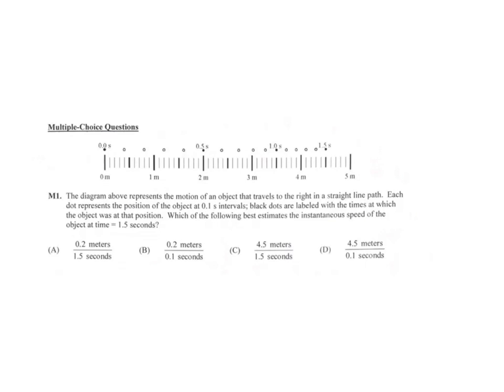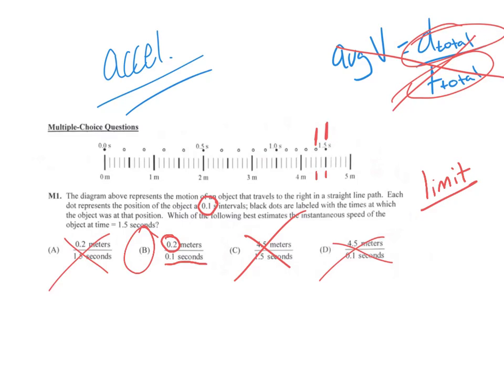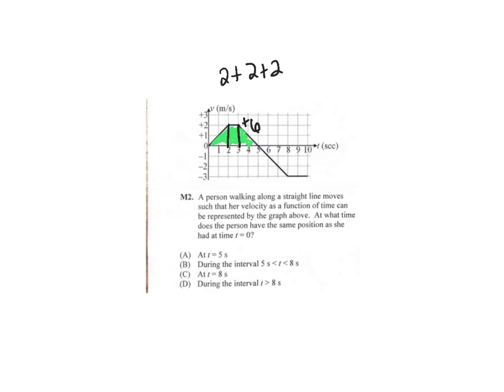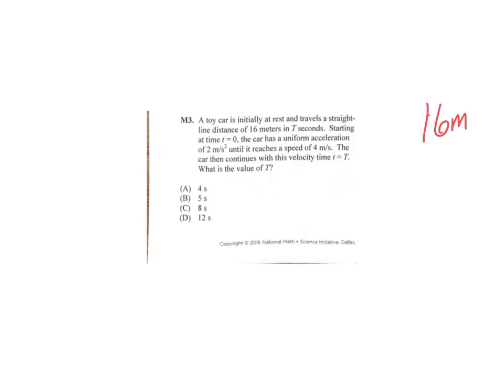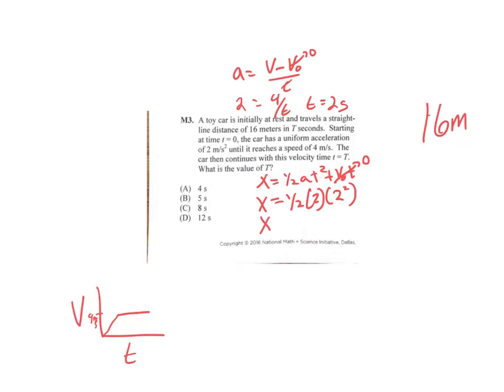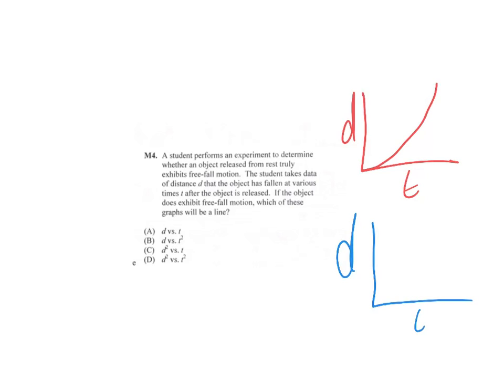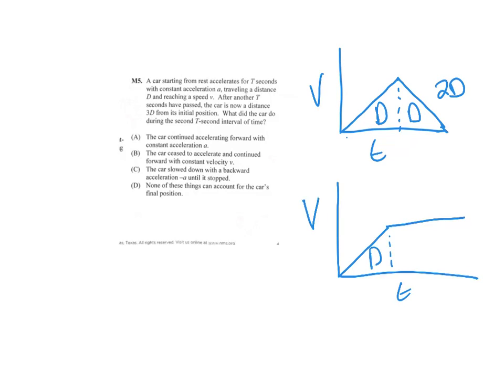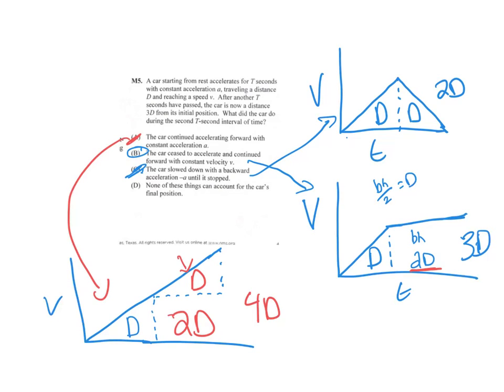Acceleration Review MC